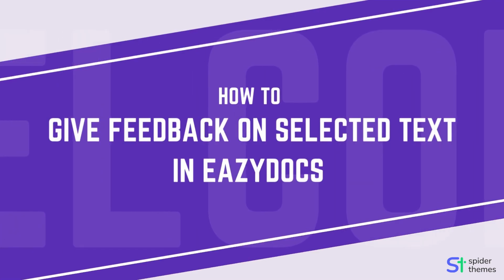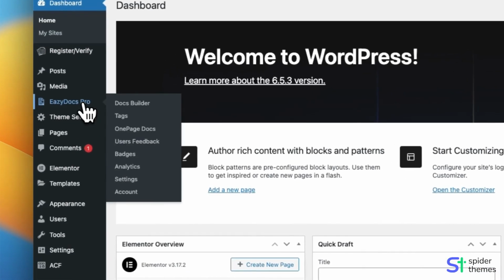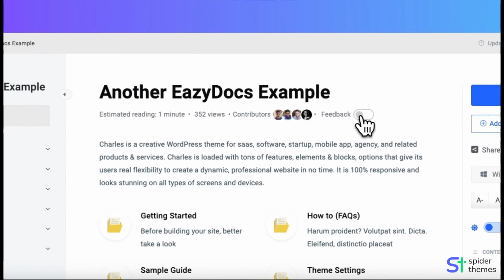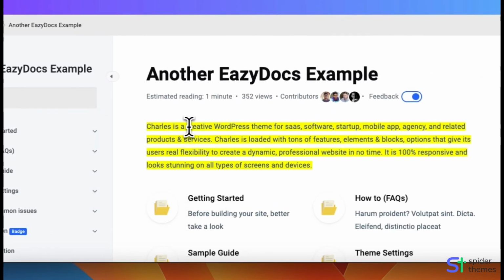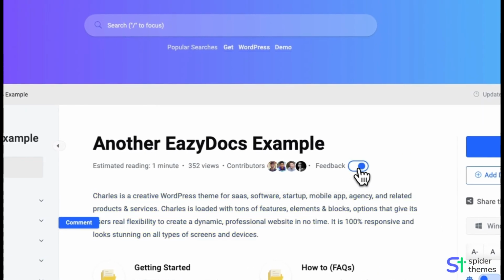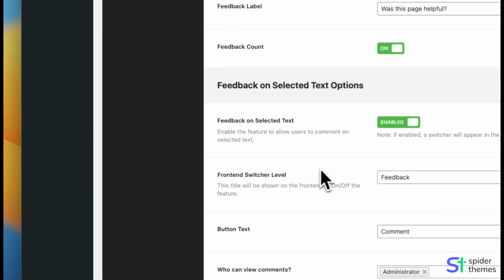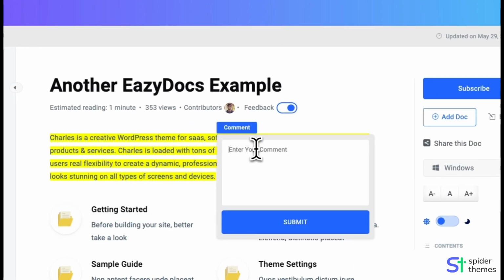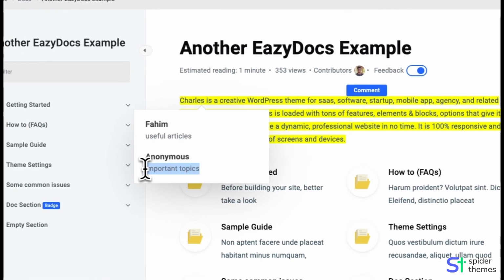How to give feedback on selected text in EazyDocs | Enhance Your EazyDocs Experience 🔥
Welcome to our latest tutorial on enhancing user engagement with the Feedback on Selected Text feature in EazyDocs! This powerful tool empowers users to provide more specific and actionable feedback on your documentation, fostering a more interactive user experience and facilitating clear communication between you and your audience.

Chapters:
00:00 How to give feedback on selected text in EazyDocs
00:16 Enabling feedback on text feature
00:35 Submitting feedback
01:07 Selecting who can view comments
01:24 Giving feedback anonymously

With the Feedback on Selected Text feature enabled, users can highlight a specific section of text within a document and submit their feedback directly on that selection. This allows them to pinpoint areas that require clarification, suggest improvements, or report errors with greater precision.

Benefits:
Targeted Feedback: Users can provide feedback directly related to a specific part of the documentation, leading to more focused and actionable insights.
Improved Clarity: By highlighting the relevant text, users eliminate any ambiguity about the subject of their feedback.
Enhanced Communication: Directly associating feedback with specific text selections streamlines communication and ensures everyone is on the same page.

Enabling Feedback on Selected Text:
The Feedback on Selected Text feature can be configured within the EazyDocs plugin settings. While the specific steps to activate it may depend on your setup, we'll guide you through the general process to get you started.